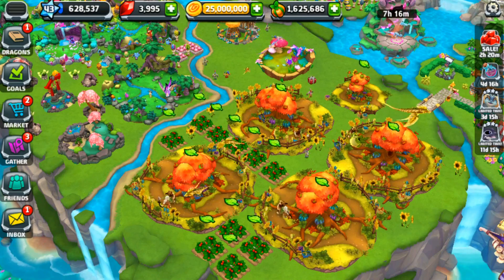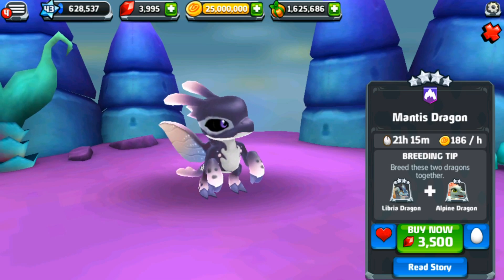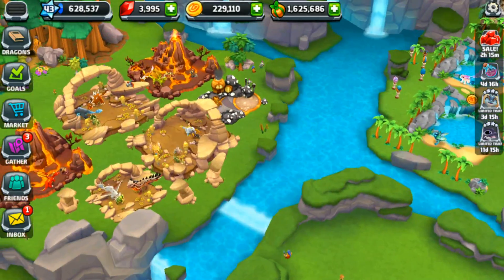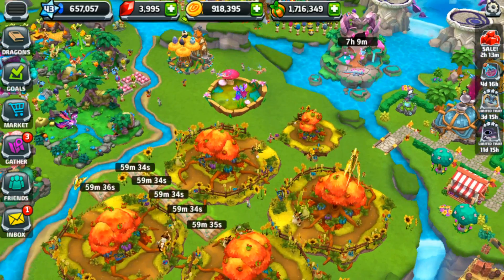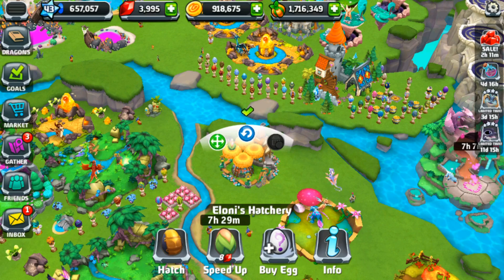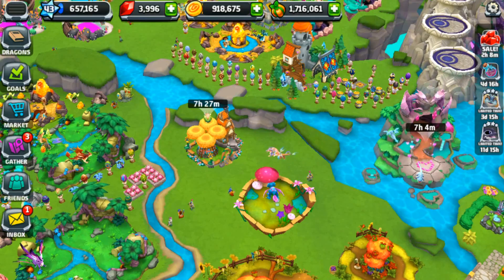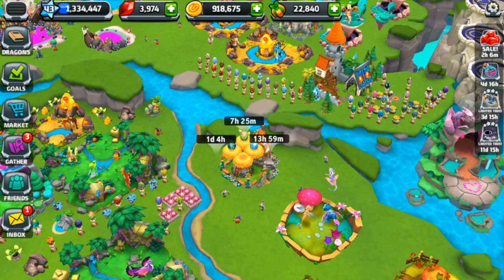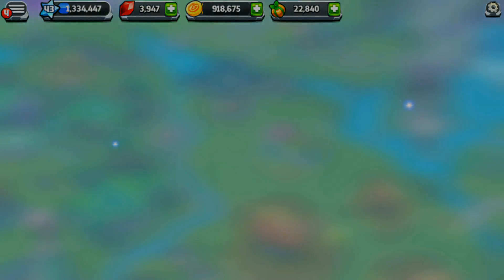Enchanted by Mantis Dragons!! 🐲 DragonVale World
🌿💚 Stay curious!! 💚🌿